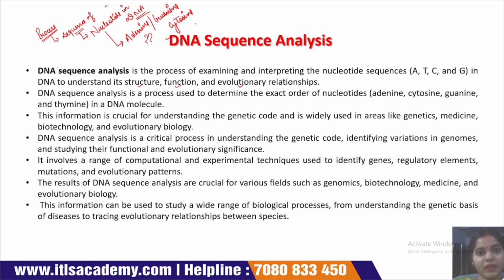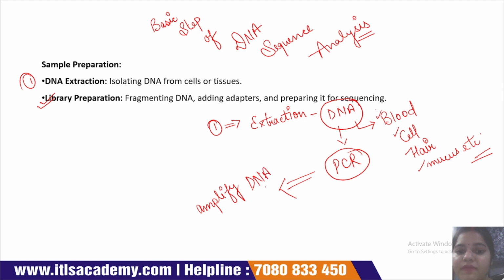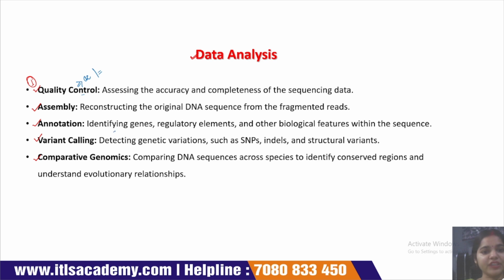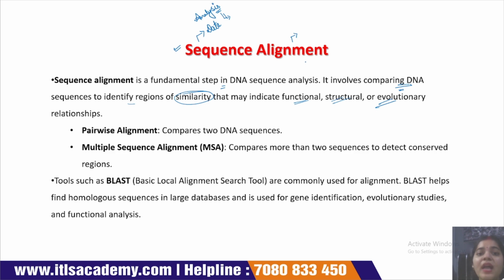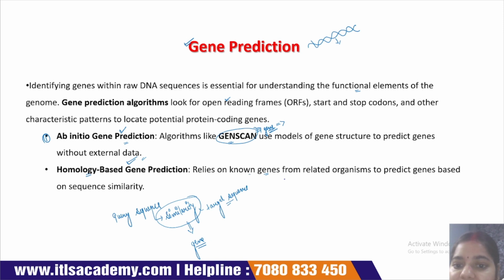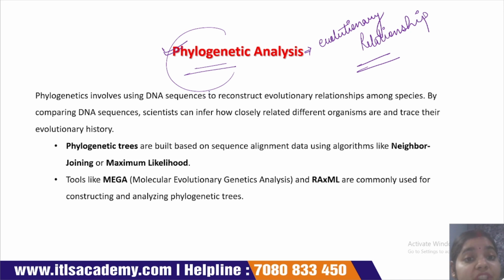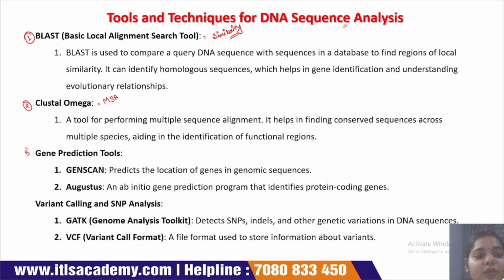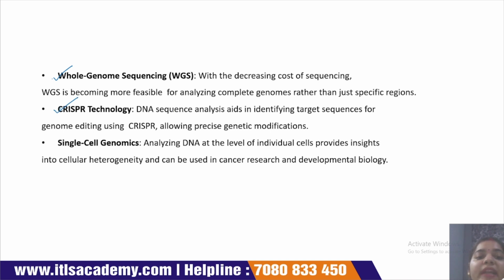Lecture 07: DNA Sequences Analysis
BIOINFORMATICS
One Month Hands on Training